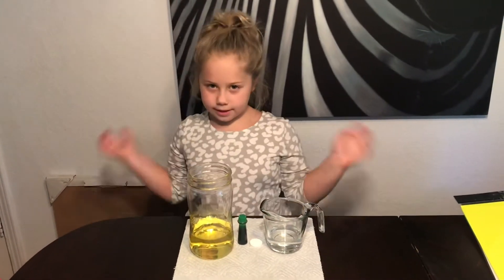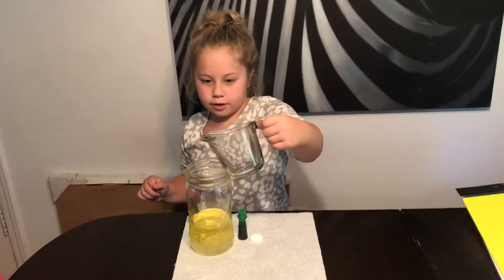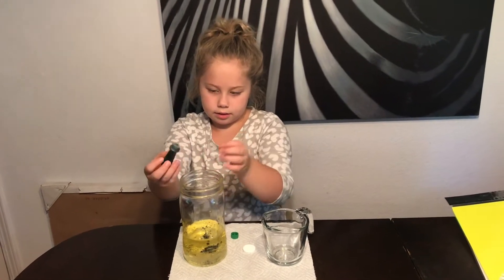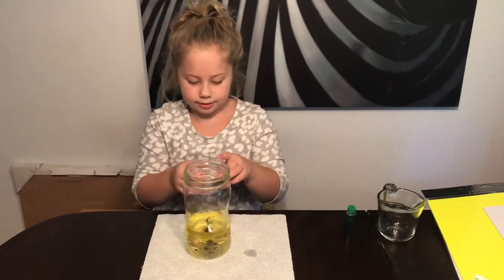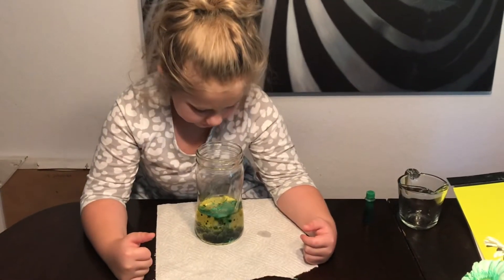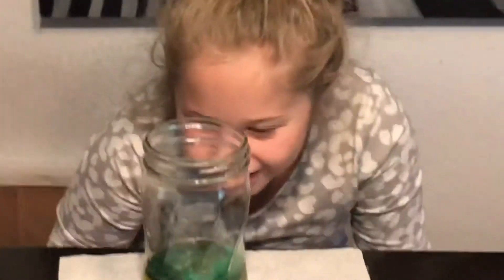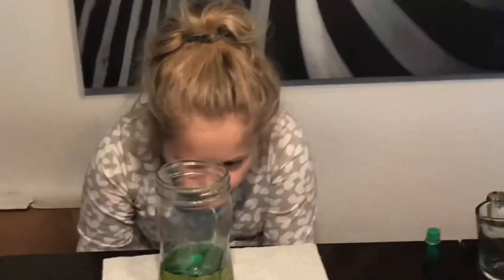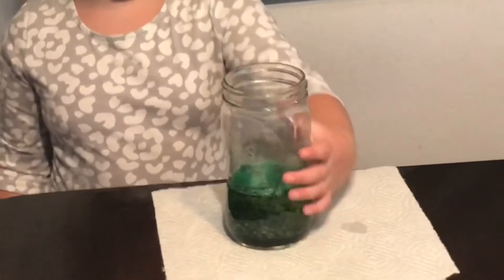Science Project Tuesday....’lava cup’ edition! 😝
Olive oil, food coloring and alka-seltzer. watch it bubble!